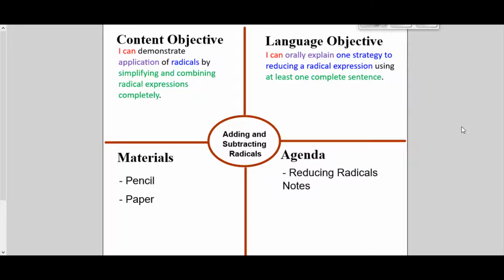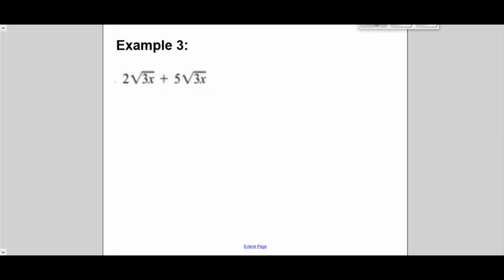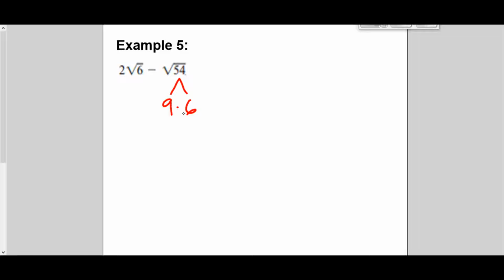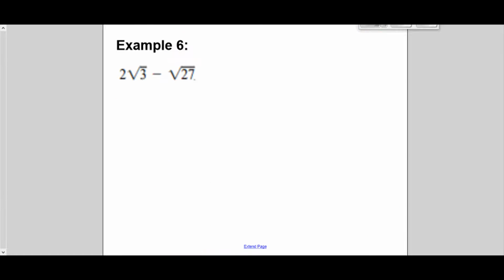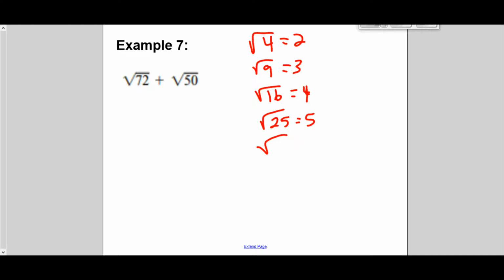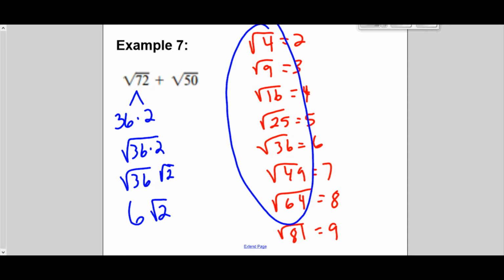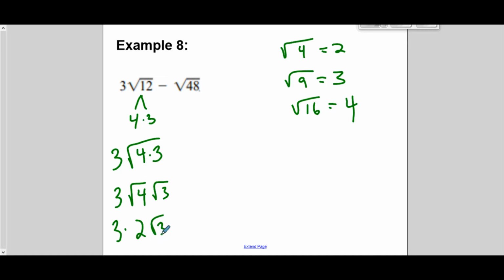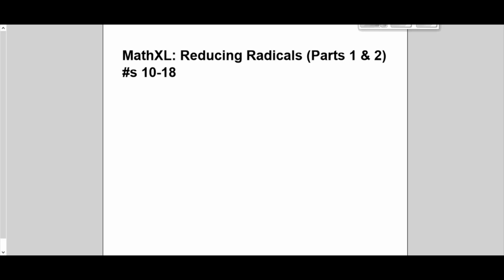Reducing Radicals (Part 2)